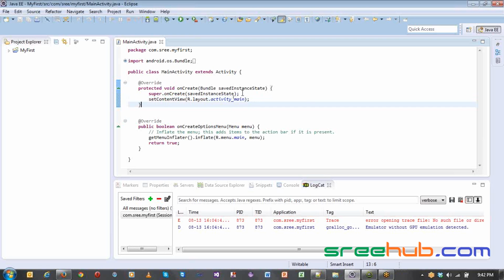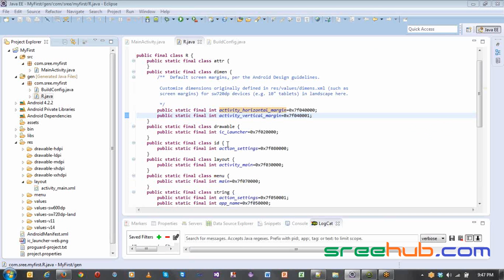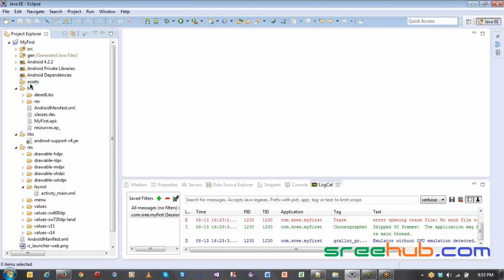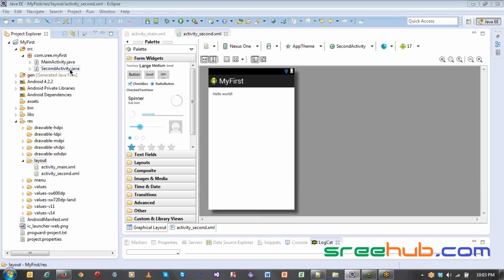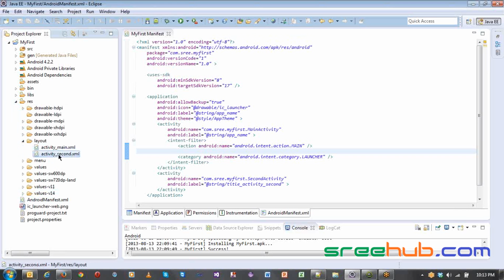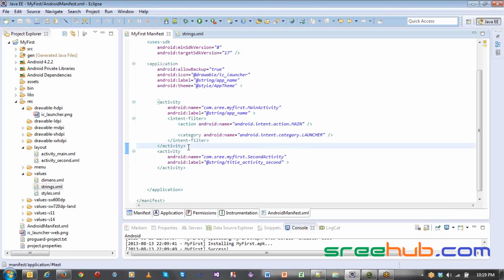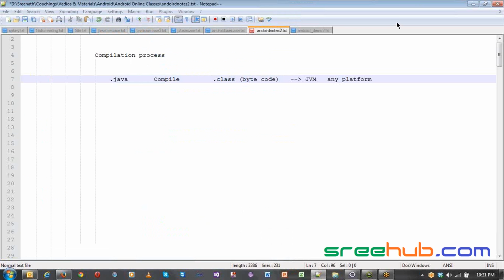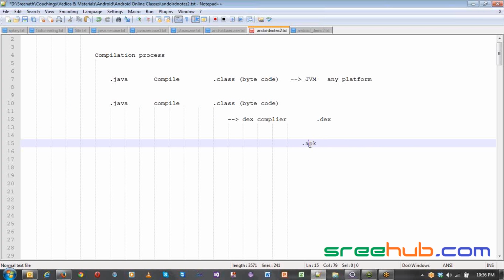7 Android Startup II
Android Startup II